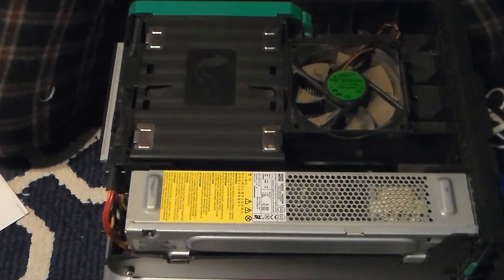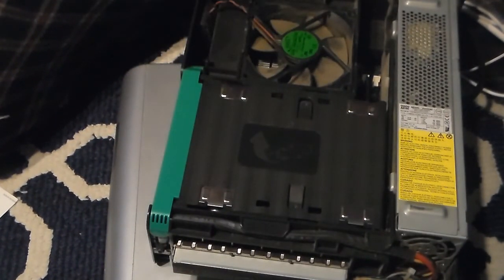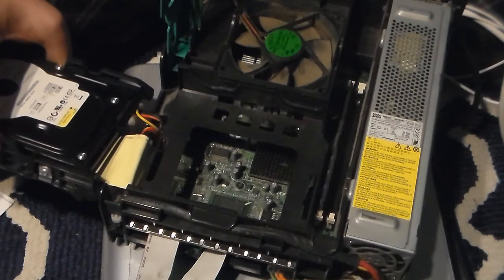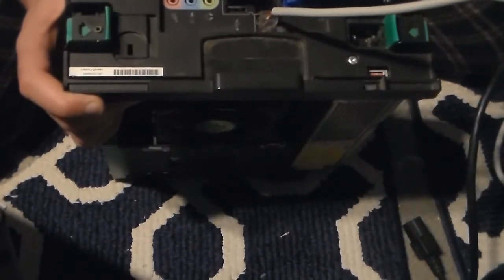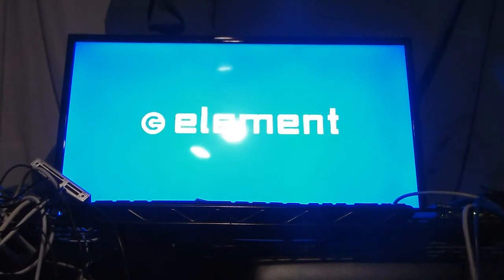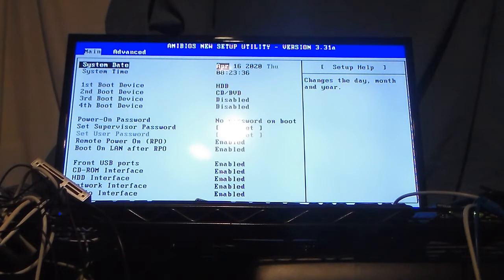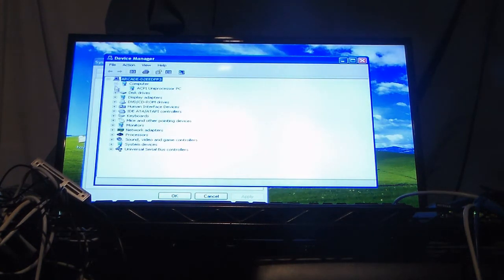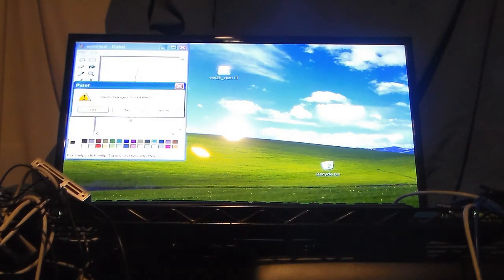curbside computer find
it was just sitting outside in all the elements